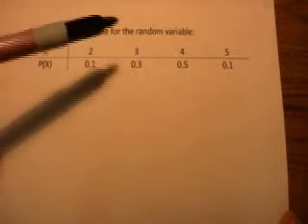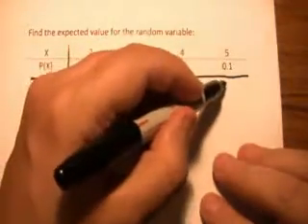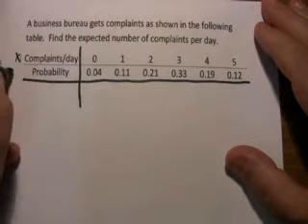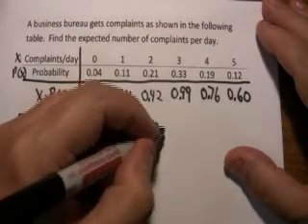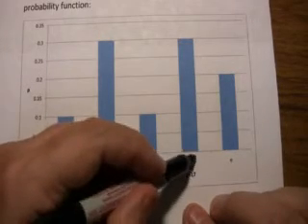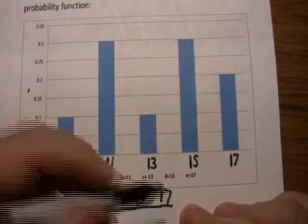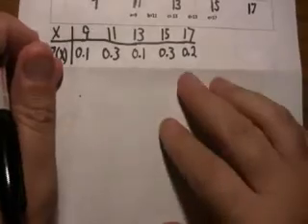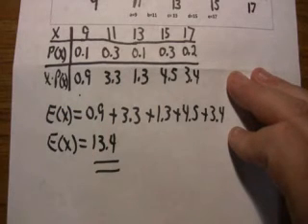Expected Value: Two Simple Problems (including a histogram)